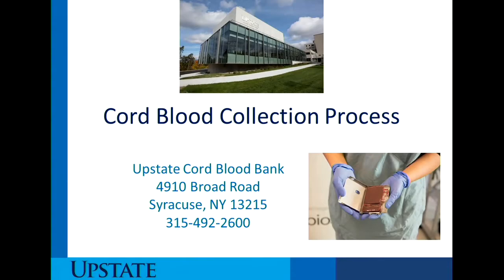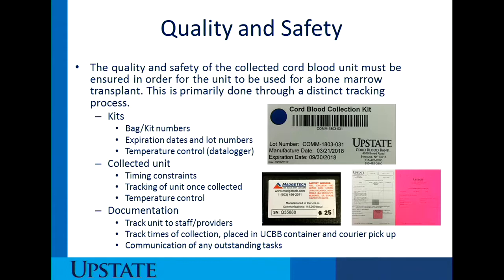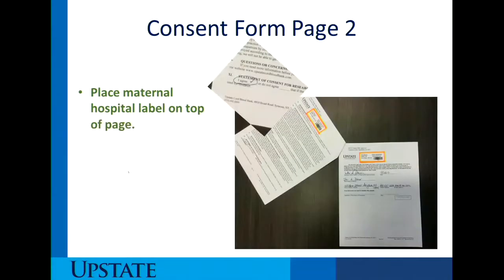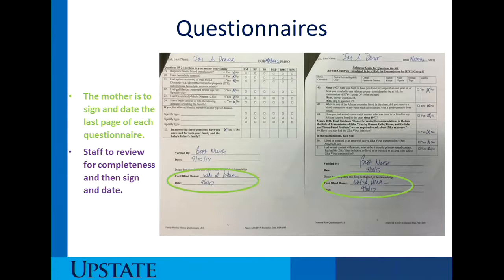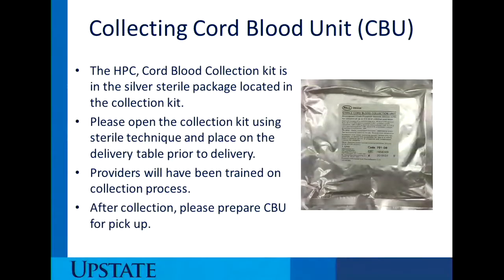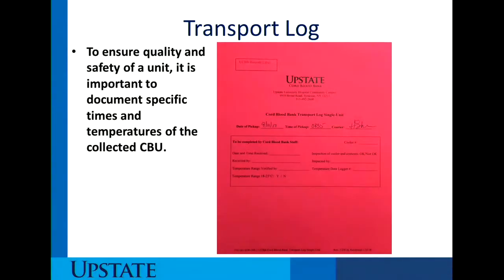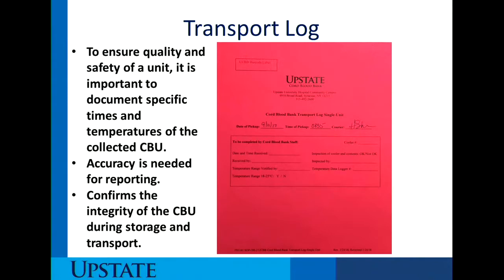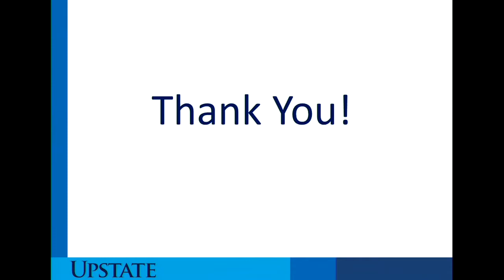Upstate Cord Blood Bank - Cord Blood Collection Process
This education video focuses on when the mother is in labor and is designed for labor and delivery staff. It is designed to teach the importance of cord blood collection and provides a step by step collection process once the mother has agreed to donate her baby's cord blood.